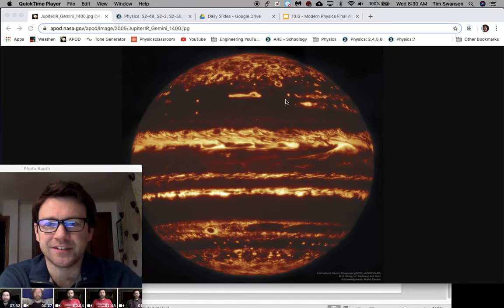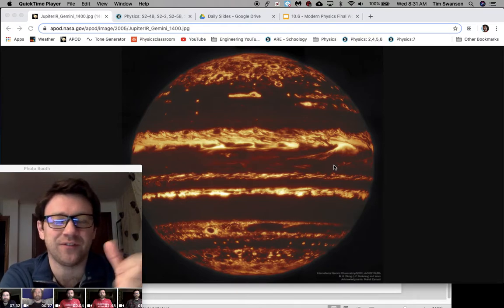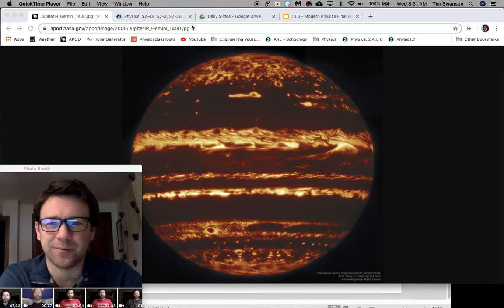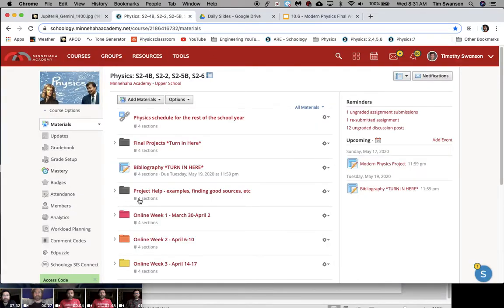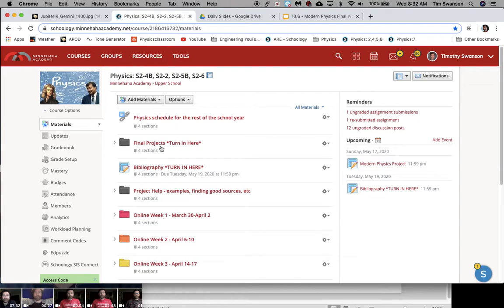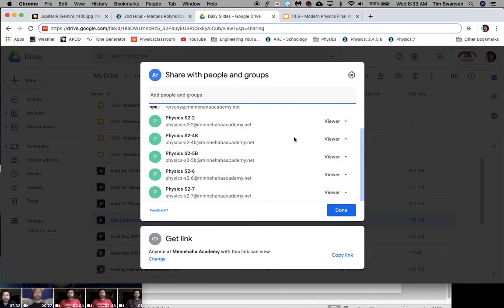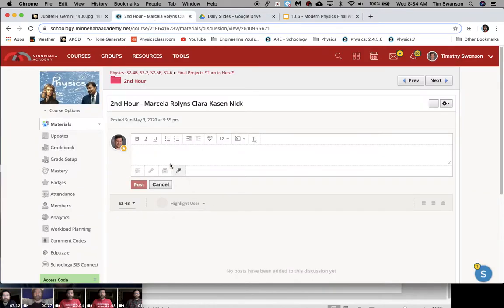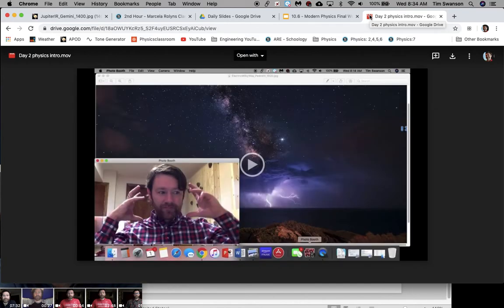Daily Intro May 13-14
I talk about how to upload your project and bibliography.  Almost there!